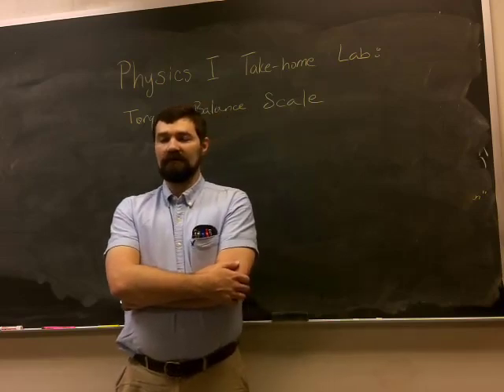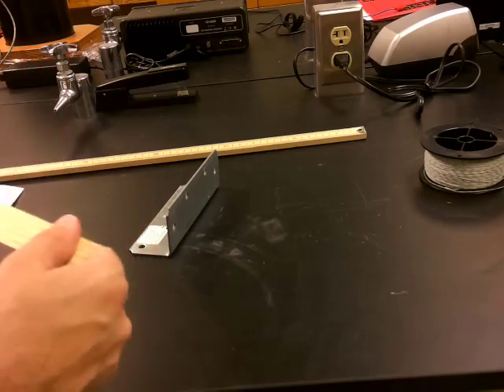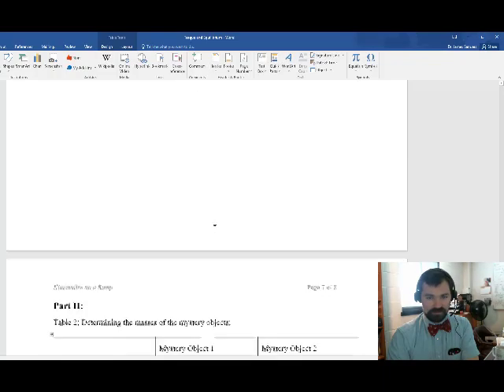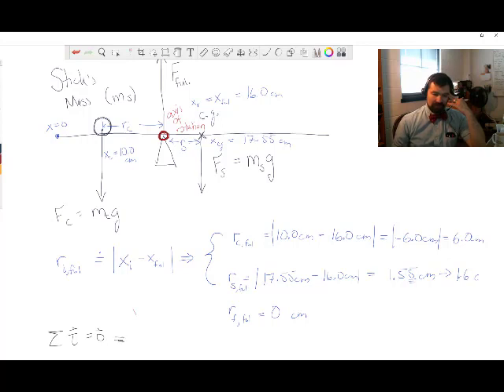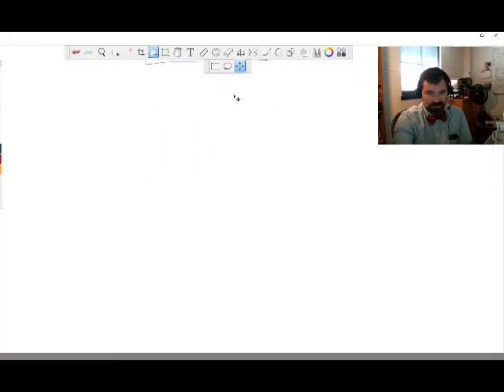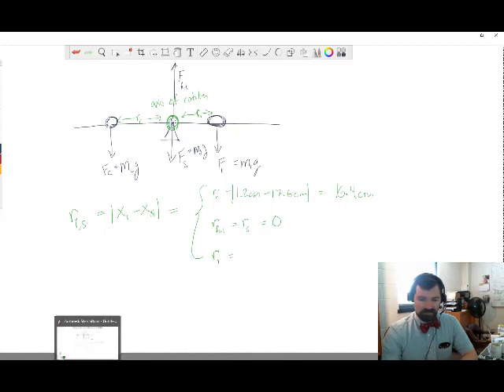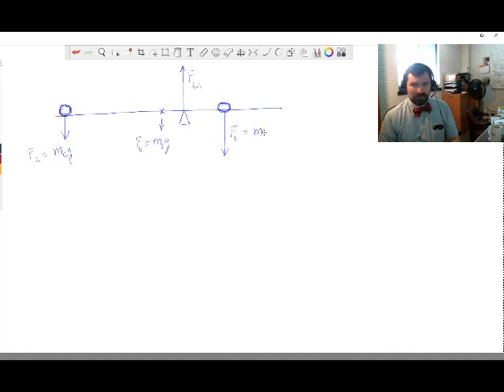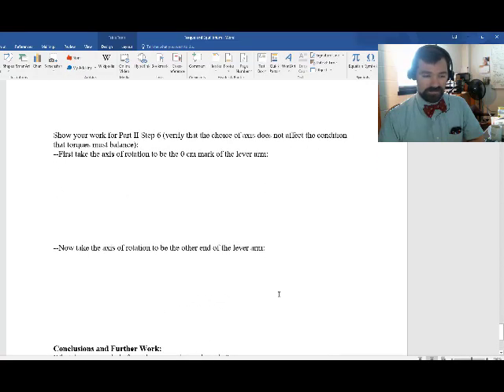Physics I Lab Torque Balance Scale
Video walktrhough of the torques scale take-hjome lab for physics I.